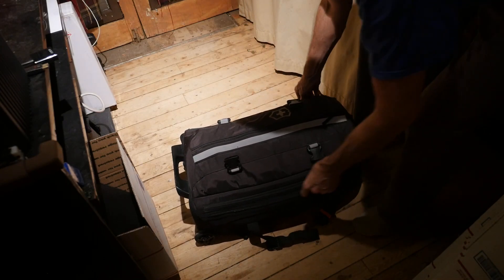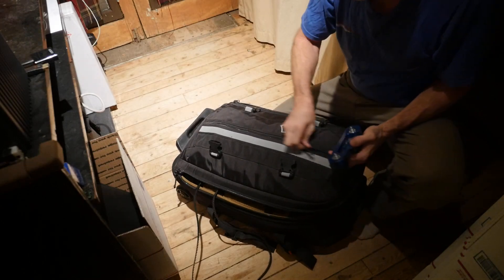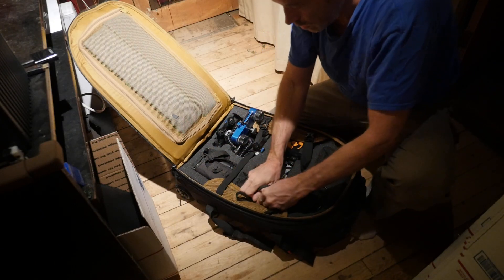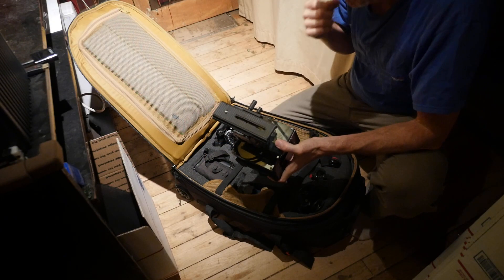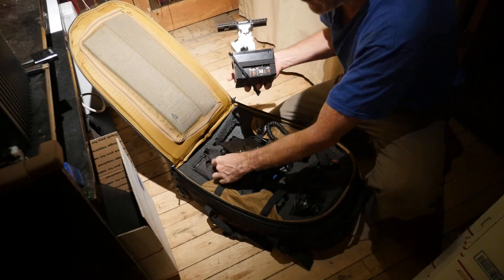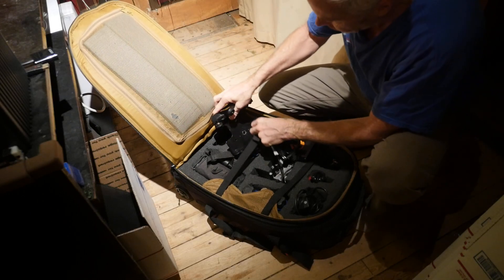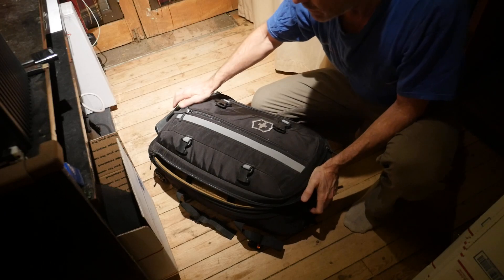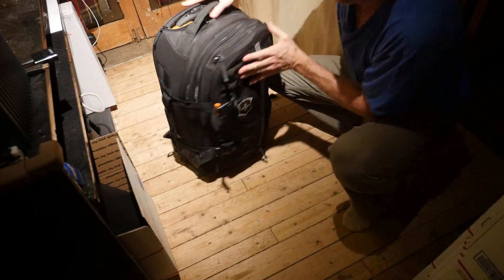Emotimo TB3 and Dynamic Perception motion control kit breakdown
The full kit is for sale now